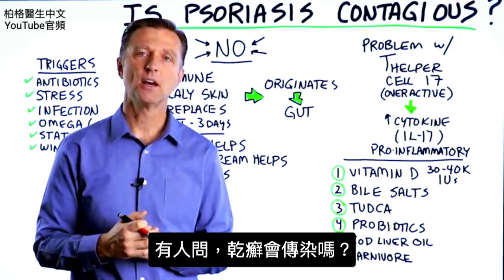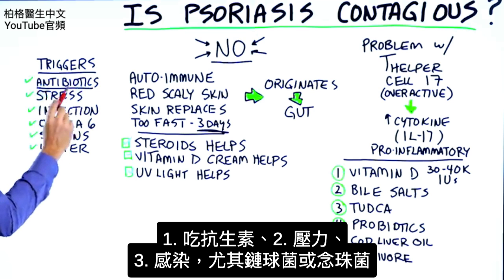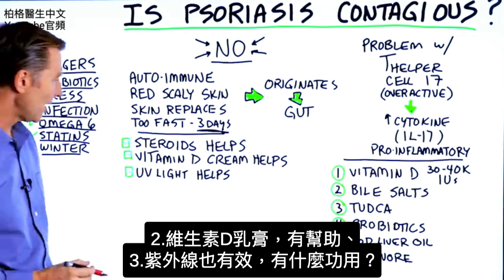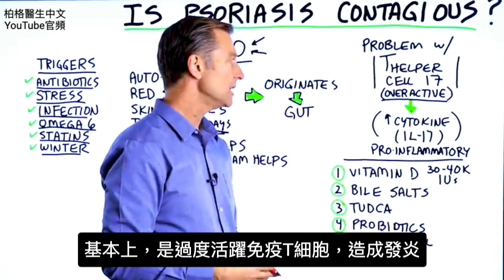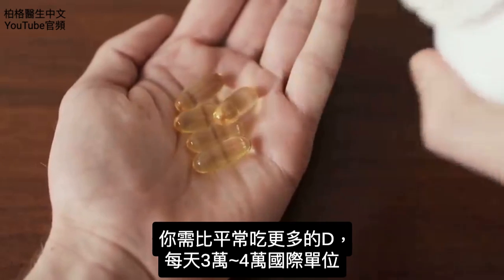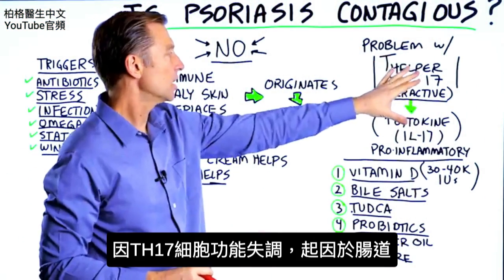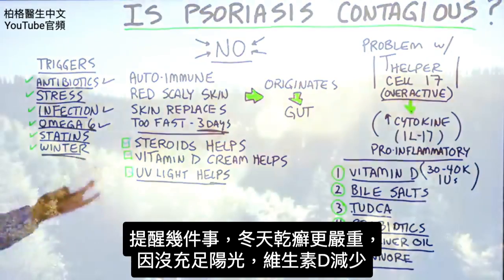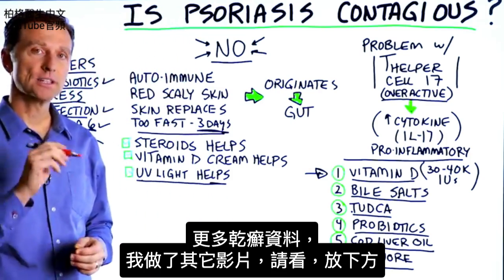乾癬3.(牛皮癬)會傳染嗎？乾癬自然療法, 柏格醫生 Dr Berg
時間標示:
0:00 乾癬(psoriasis)會傳染嗎？
0:10 什麼是乾癬
0:32 引發乾癬原因
1:43 深入了解乾癬
2:30 乾癬配方

柏格醫生 dr berg 談乾癬(牛皮癬)會傳染嗎？不會。乾癬不會傳染。乾癬是一種自身免疫性疾病。
是皮膚的某些部分會太快換膚，可能會在3天內自動更換，而不是正常皮膚 28 天才自動更換。這會導致皮膚上出現紅色、鱗片狀斑塊。

引發乾癬的一些原因：
1. 抗生素
2. 壓力
3. 感染
4. 高歐米茄-6 脂肪酸
5. 降膽固醇藥
6. 冬天少陽光

類固醇似乎有助於改善乾癬。但是，吃類固醇治療會產生副作用。
維生素 D 乳膏和紫外線也有幫助。某些紫外線光波可以增加體內的維生素 D。

研究發現，乾癬中存在過高的 T 輔助細胞 (TH17)，它會分泌促使發炎的細胞激素(cytokine)。基本上，過度活躍的免疫細胞，會造成發炎。

當 T 輔助細胞 (TH17)過高時，它會引發自身免疫狀況，身體開始攻擊自己。
我深入研究了可以幫助抑制 T 輔助細胞 (TH17) 和抑制發炎的細胞激素(cytokine)，我發現了一些有趣的東西。

乾癬的潛在自然治療：
1. 維生素 D3（3萬~4萬國際單位）+ K2(300~400 mcg)
2. 膽鹽 (Bile salts)(柏格醫生的膽囊配方)
3. 牛磺熊去氧胆酸 (TUDCA)
4. 益生菌(柏格醫生的)
5. 鱈魚肝油((柏格醫生的)
6. 全肉飲食(Carnivore Diet)

艾瑞克柏格(Dr Eric Berg)醫生介紹：
56歲，脊椎醫生， 他是弗吉尼亞州、加利福尼亞州和路易斯安那州的3州脊椎科醫生，￼執照一直維持有效。他是全球知名的健康生酮飲食和斷食專家，也是《新體型指南》和KB Publishing出版書作者。